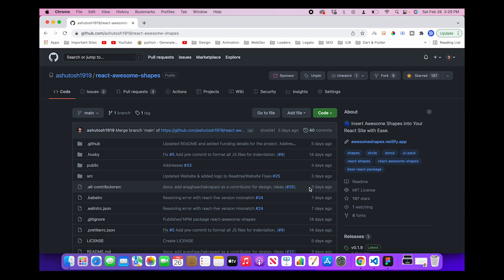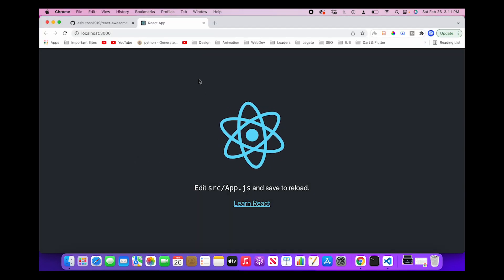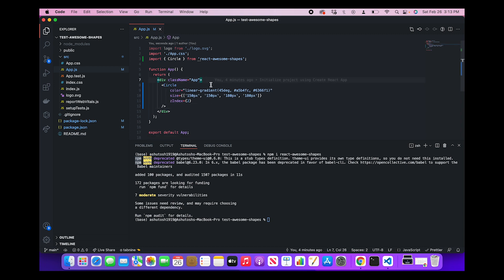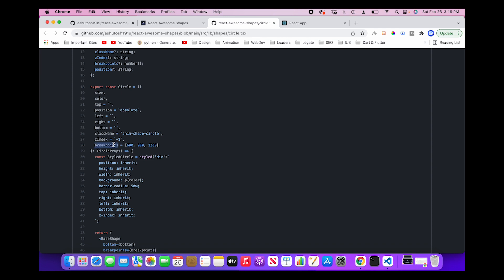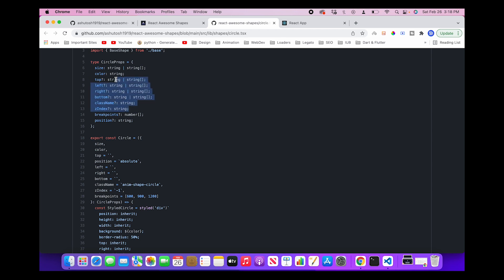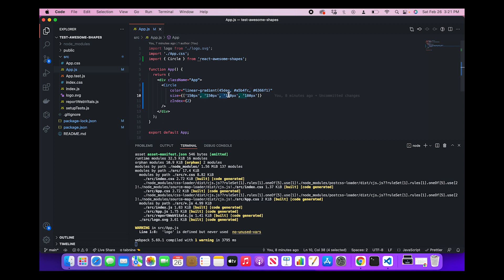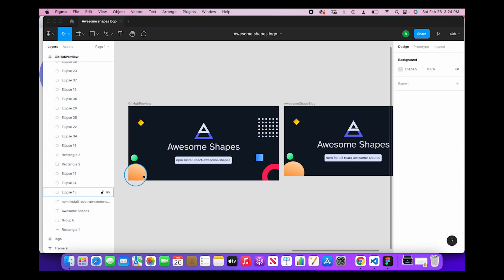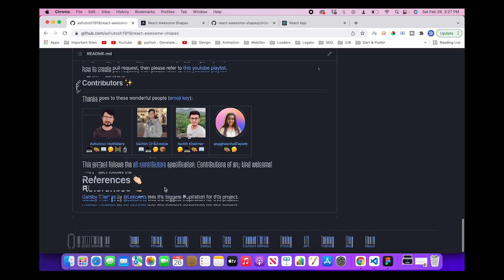Insert Awesome Shapes into your website | React Awesome Shapes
React Awesome Shapes is the new Opensource NPM package that we have just released which helps you in creating and inserting amazing colorful shapes into your website. It will not just make your design attractive, it will also improve the user experience better because of its auto responsive nature.

Below is the GitHub repository of the project. Please star the repository and like this video.